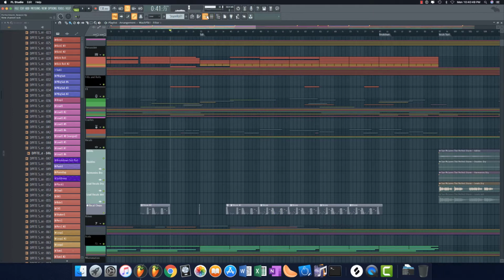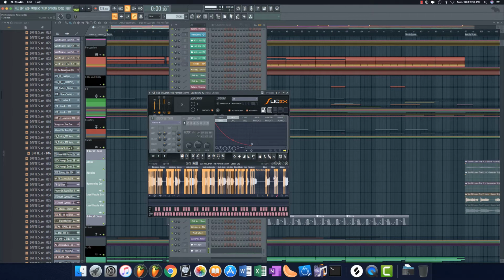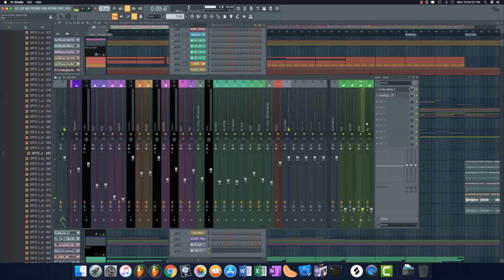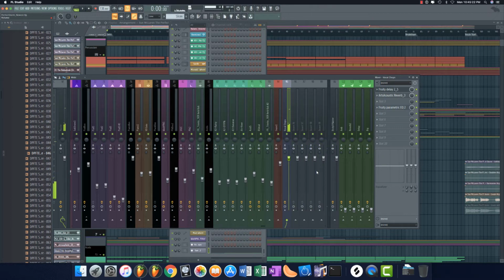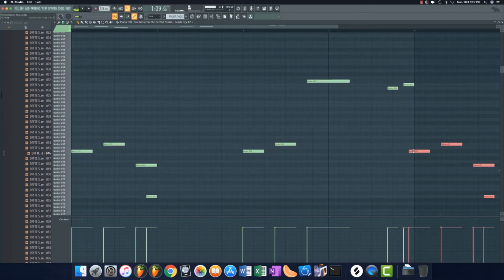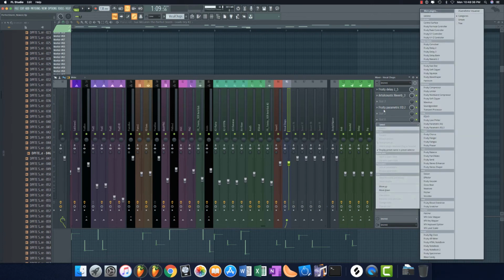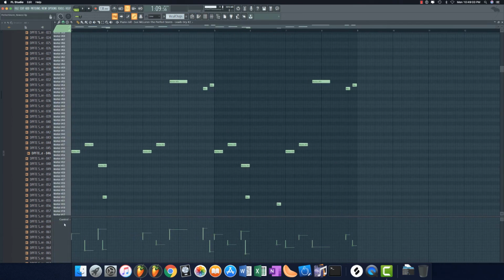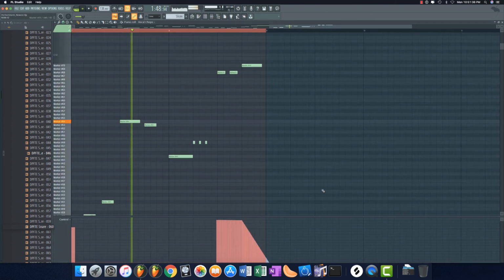Uplifting Trance Vocal Chop Tutorial [FL Studio]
In this video, I'll explain how I make my vocal chops in FL Studio.  I've been told by many producers I have really cool sounding vocal chops; here's how I get that sound.